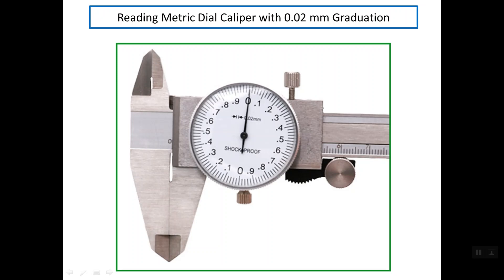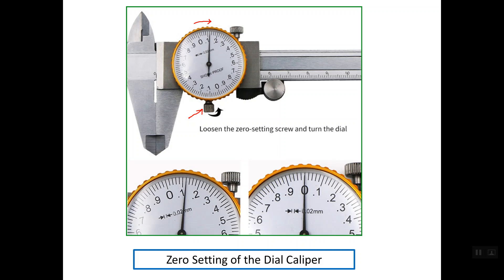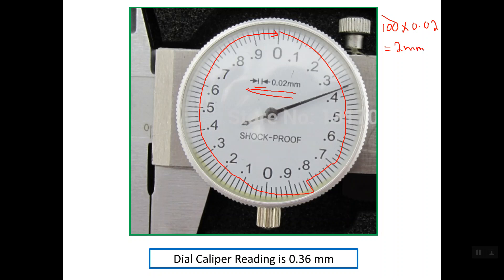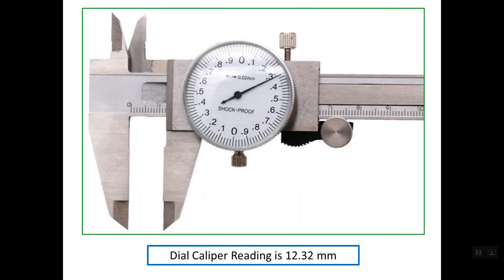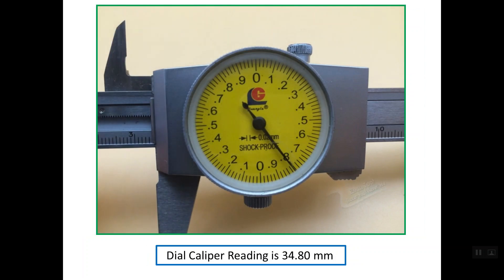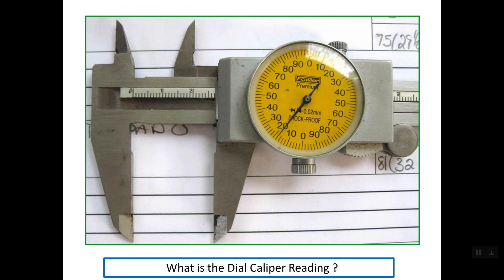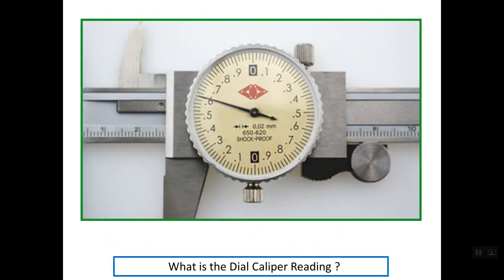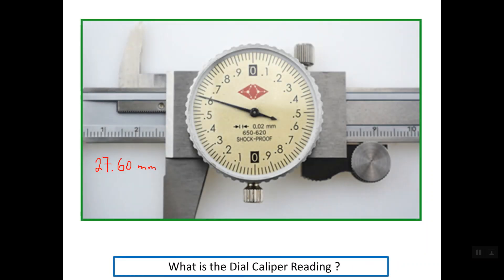13) Reading Metric Dial Caliper with 0.02 mm Graduation (Least Count)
Reading Metric Dial Caliper with 0.02 mm Resolution